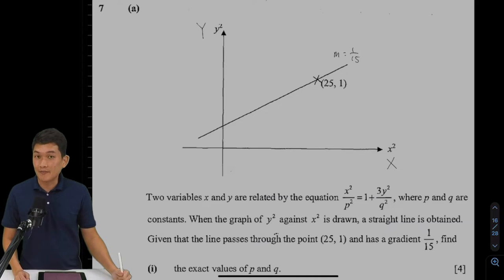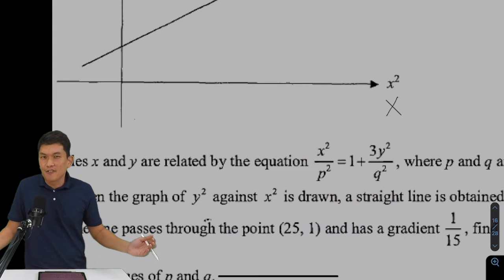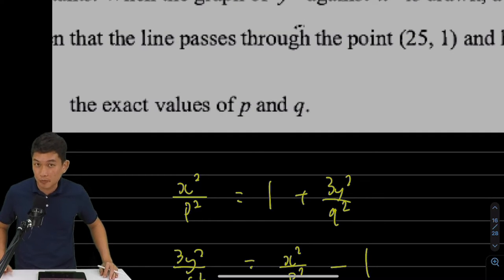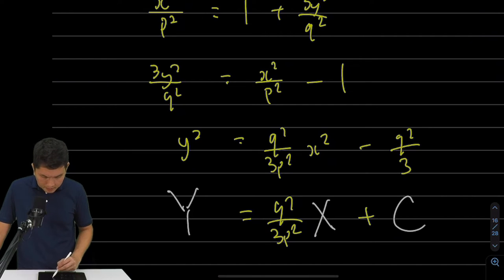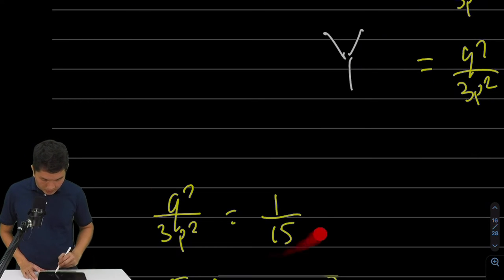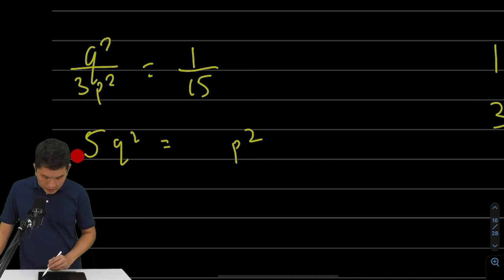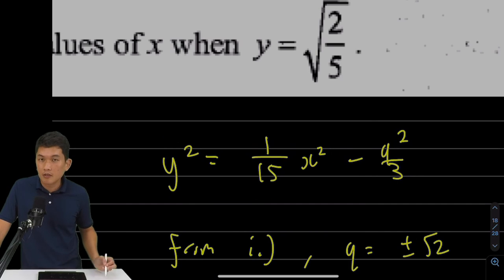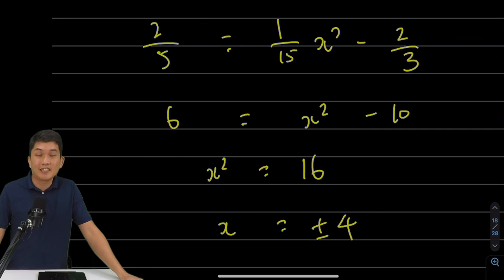Singapore O Levels A Maths 4049 - Anderson Sec 2021 Prelim P1 Q7a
- Linear Law